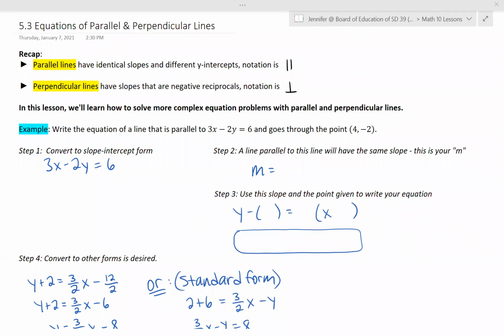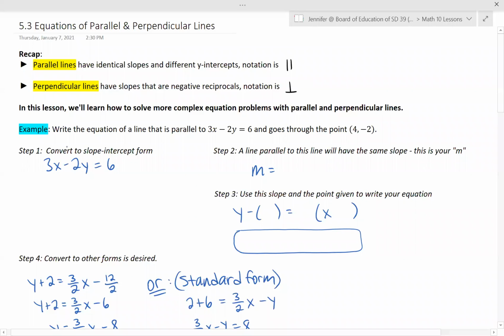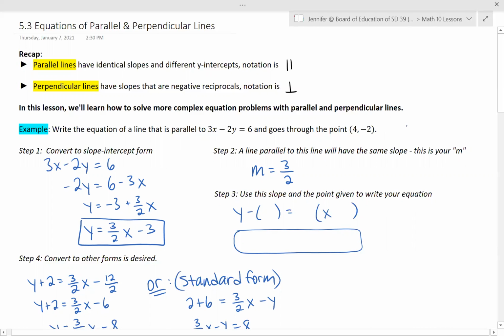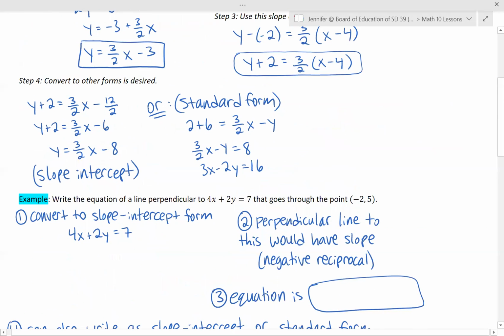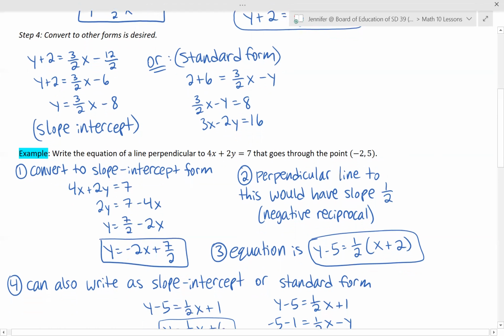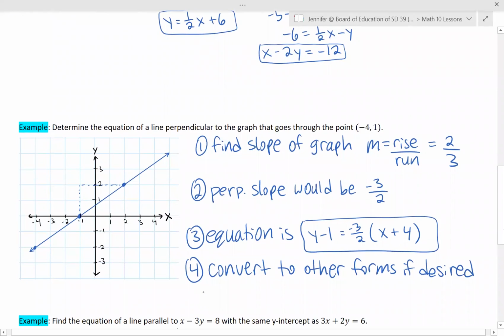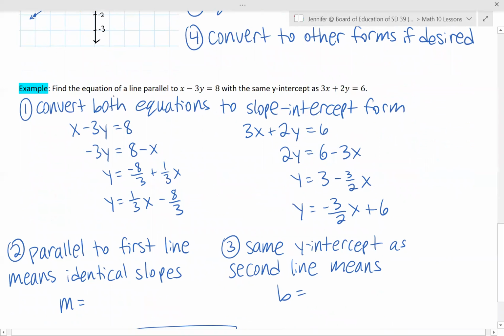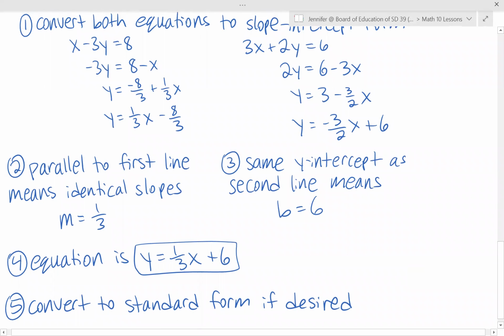5.3 Equations of Parallel & Perpendicular Lines | FMP 10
**Mistake in last example: y-intercept should be 3, not 6**
Solving more complex problems involving the equations of parallel and perpendicular lines
Ex: "Write an equation of a line that is parallel to ____ and goes through the point ____"